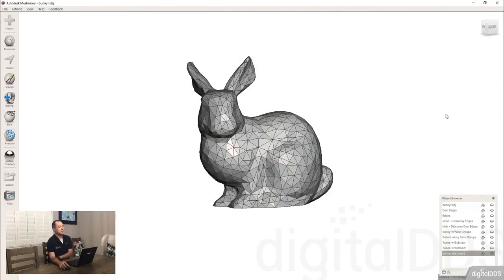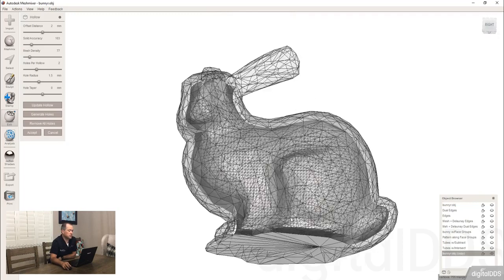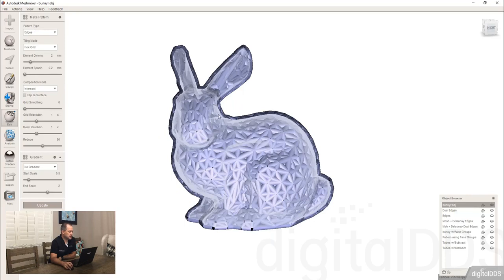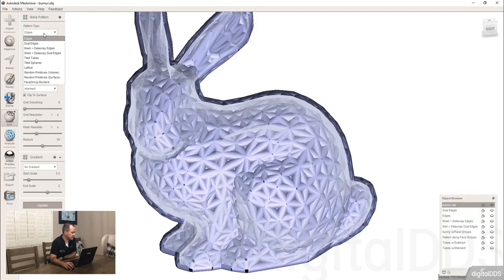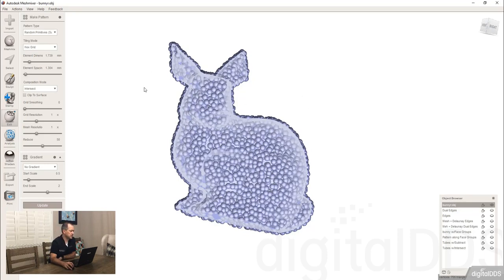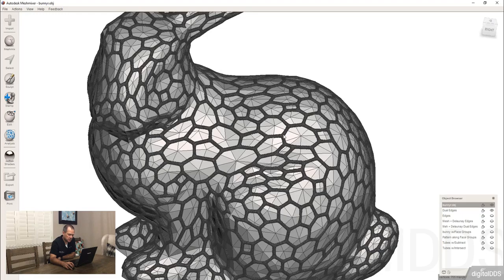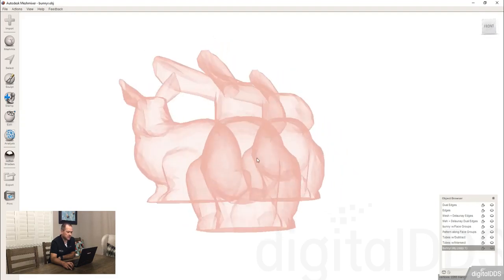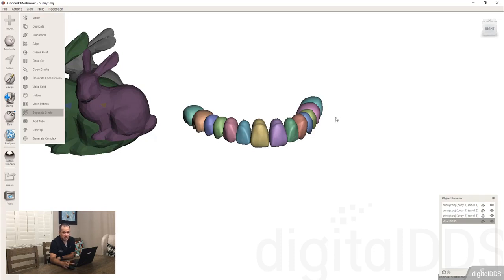18 Edit Hollow, Make Pattern, Separate Shells